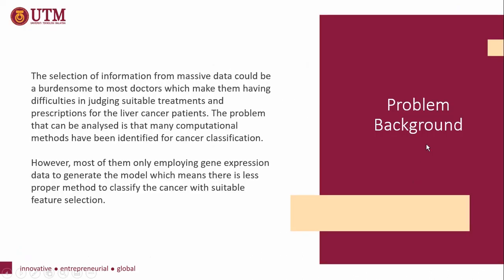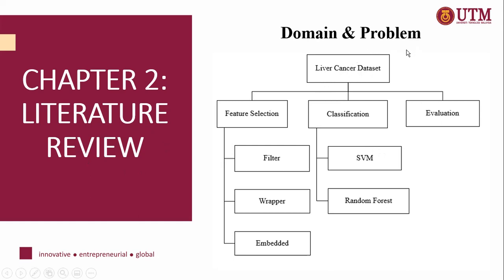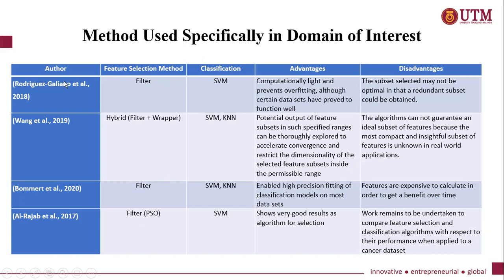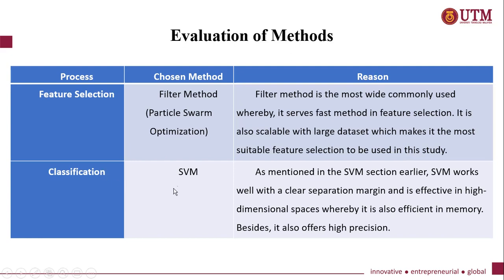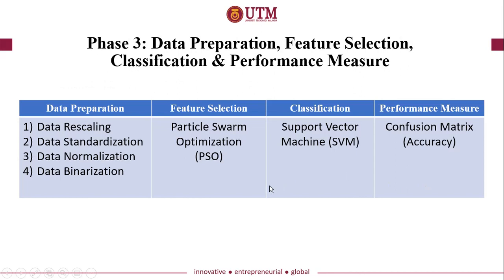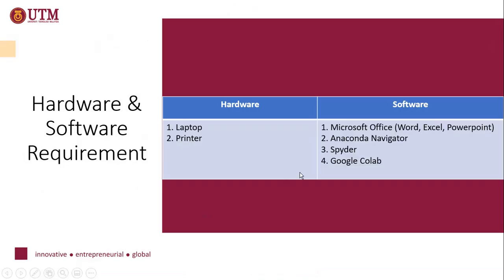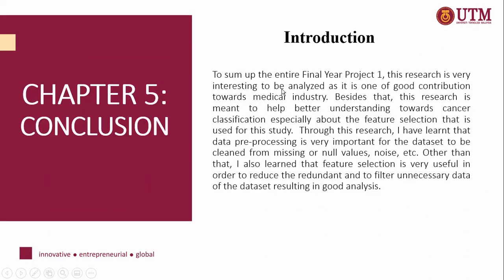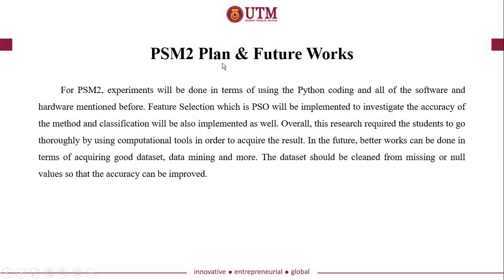[PSM 1] Improved Feature Selection for Cancer Classification Using Multi-omics Cancer Benchmark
Presented by:
**T. Sharifah Ainun Nabila bt T. Syed Azhar
**3SCSB
**Bachelor of Computer Science (Bioinofrmatics)